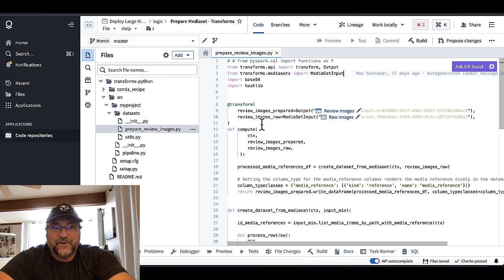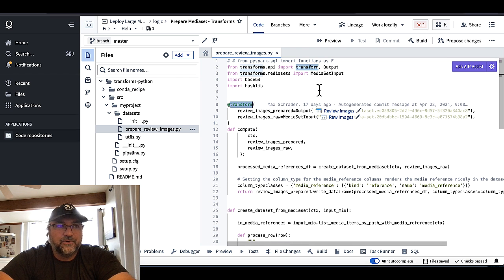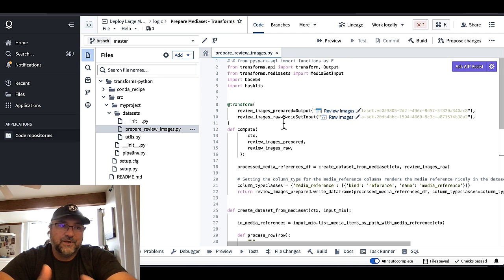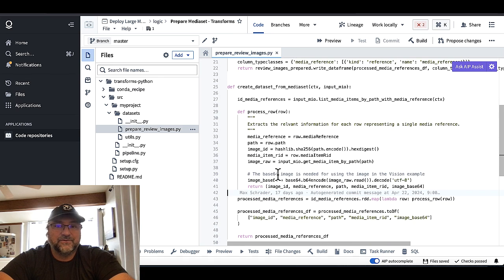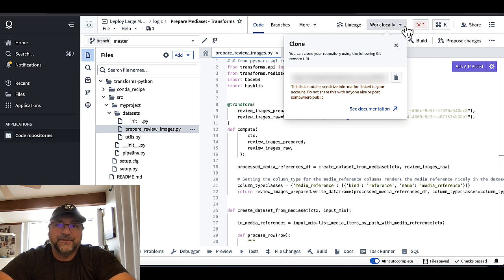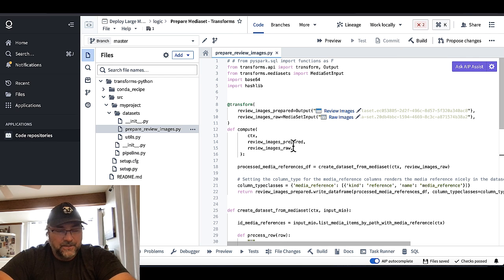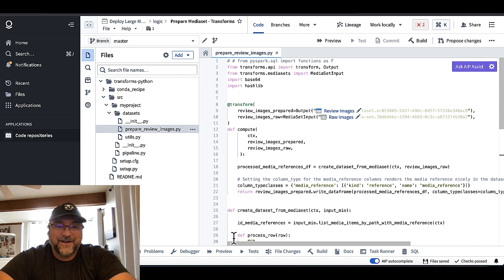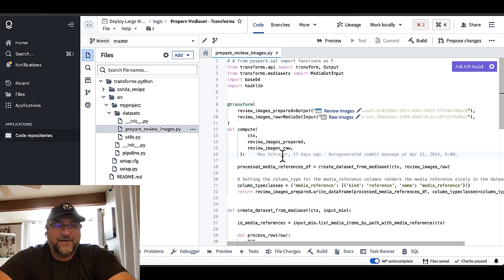Why Foundry for Developers is a HUGE Deal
Breaking down why releasing foundry stacks to developers is so important for growth and a preview of code repositories in AIP Now!

Chapters:
00:00 Code Authoring in Foundry
03:50 SaaS Sales Funnels
05:38 Why Foundry for Developers is a HUGE Deal